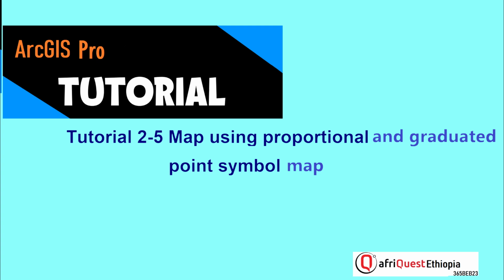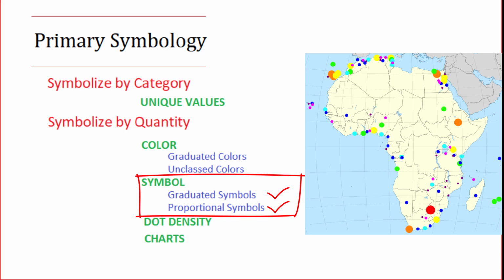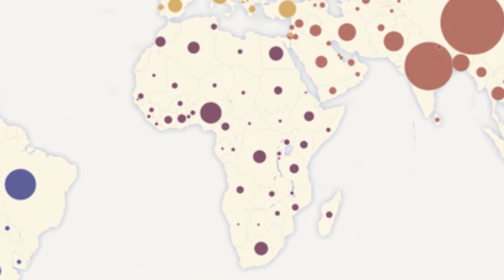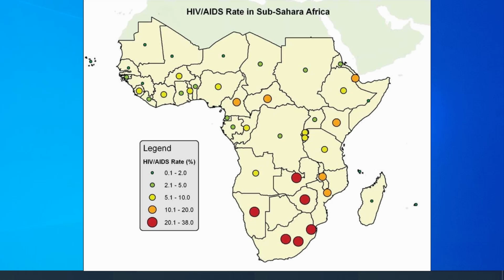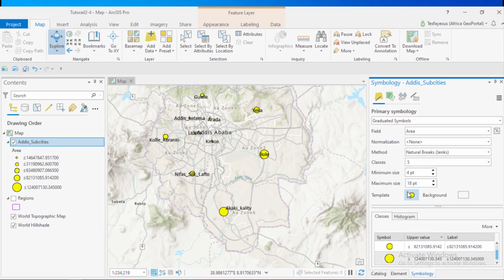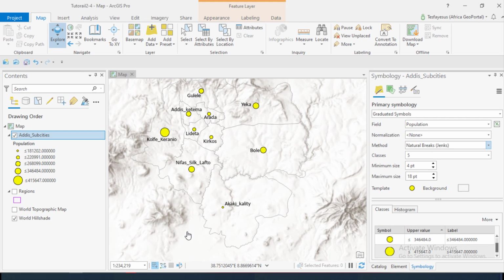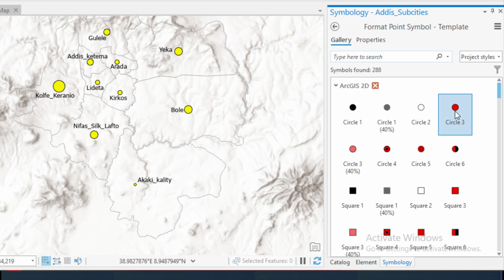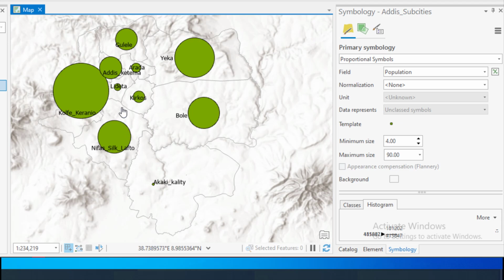Tutorial 2 5 Map using graduated and proportional point symbols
Like color (as we have seen in the previous sections), WE can also display our quantitative attribute data using dots or point symbols